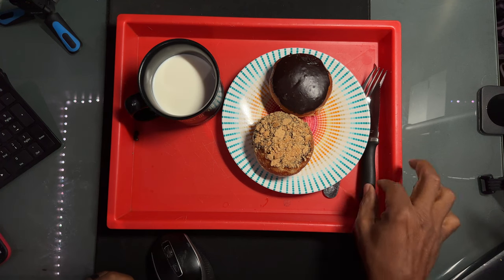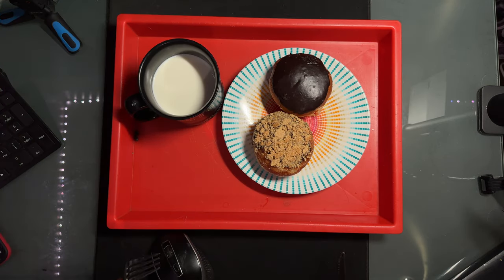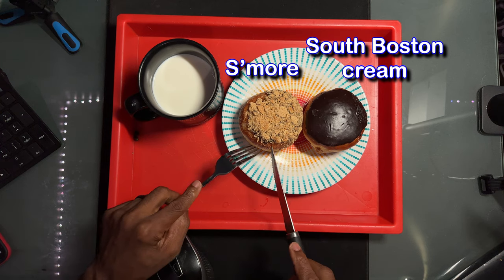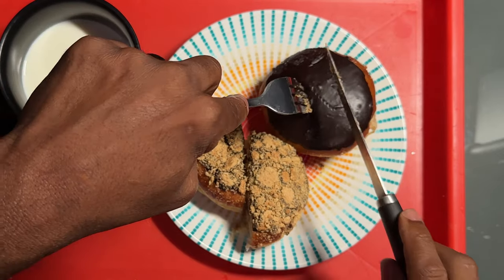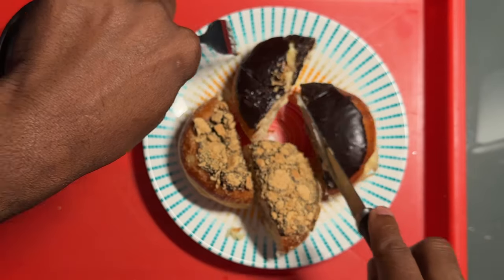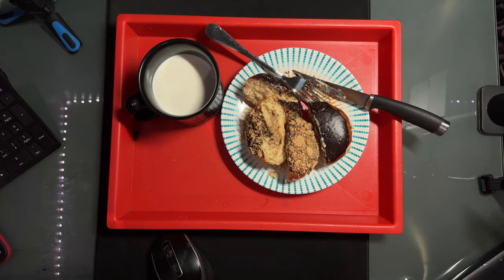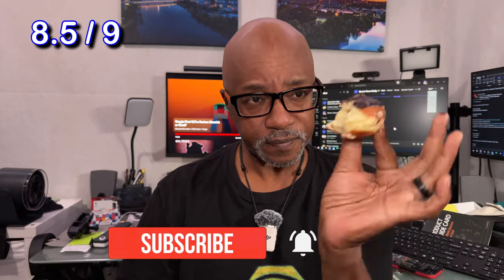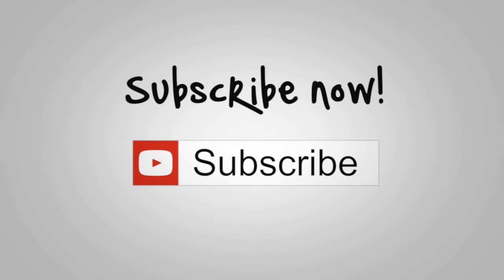Sleeping Bird Doughnuts: Wilmington's Hidden Sweet Spot! 🍩 | Full Food Review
Craving a doughnut experience like no other? 🍩 Join me as I dive into the flavors and vibes of Sleeping Bird Doughnuts in Wilmington, Delaware. From their unique twists on classic doughnuts to their must-try seasonal creations, this review covers it all. Whether you're a local or just passing through, you won’t want to miss these sweet treats! Watch to find out my favorites and get a sneak peek at what makes this bakery so special.

360 camera = Insta360 x4
my review -

FPV drone = DJI Avata 2
my review -
Product Link -